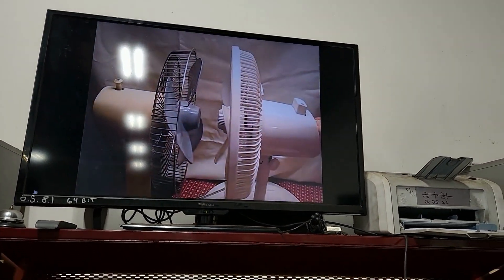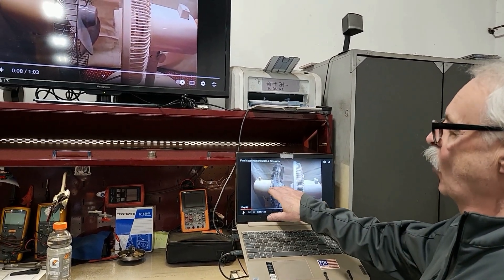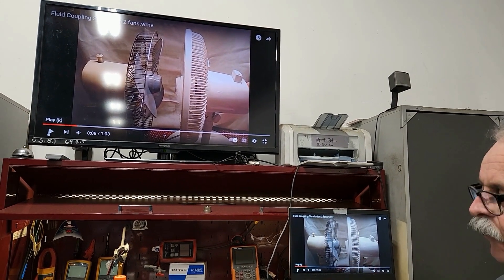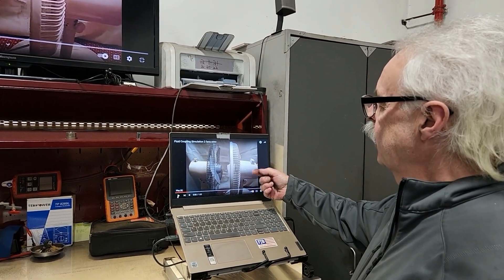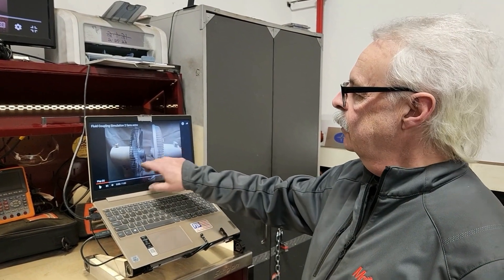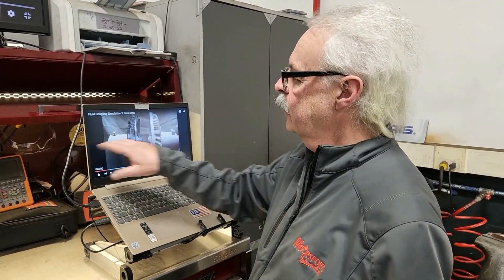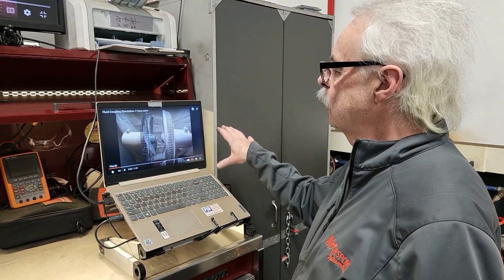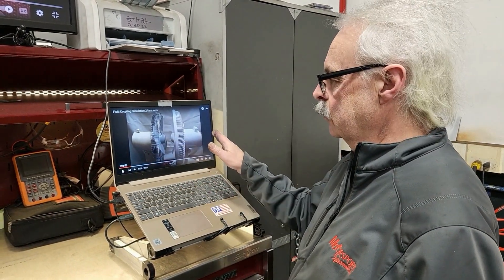The Clutch Is Always Engaged On A Motorcycle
Senior Tech Rich gives you the technical answer on why the wheel continues to rotate when the bike is in neutral while the engine is running.